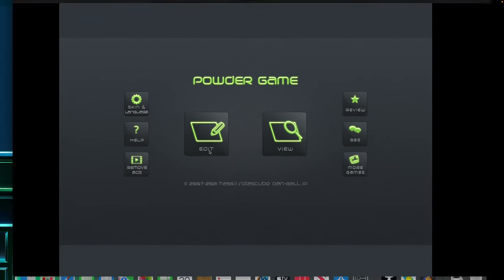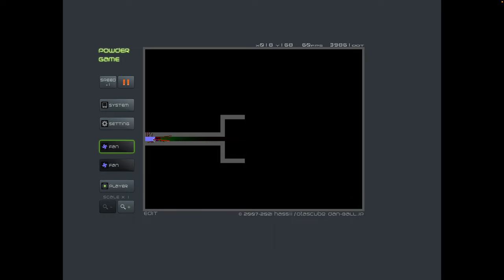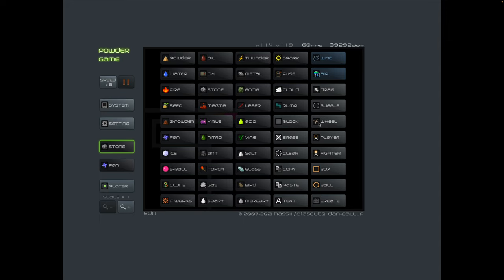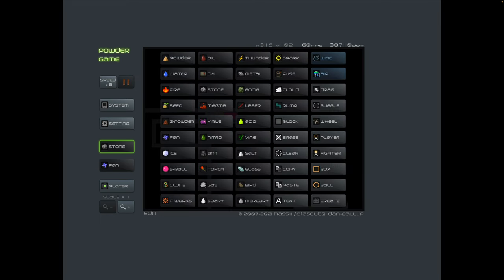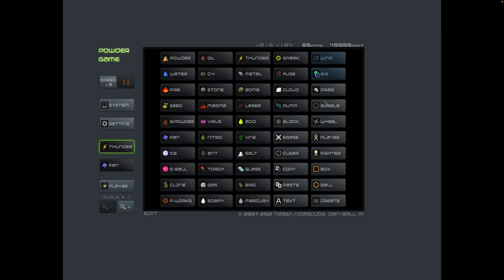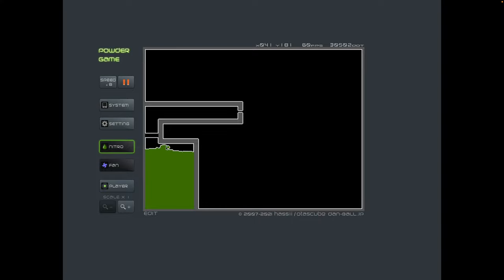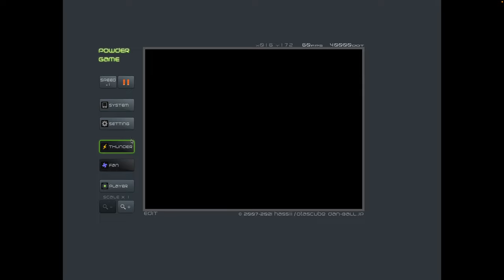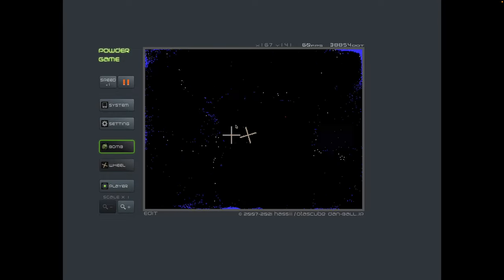powder game cannons and stuff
its pretty cool, but real easy to make most of them.